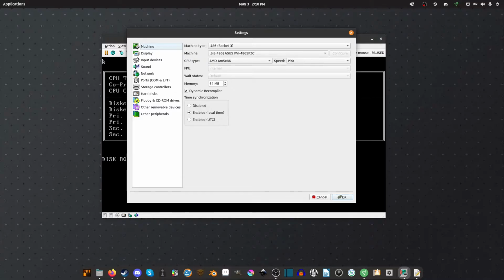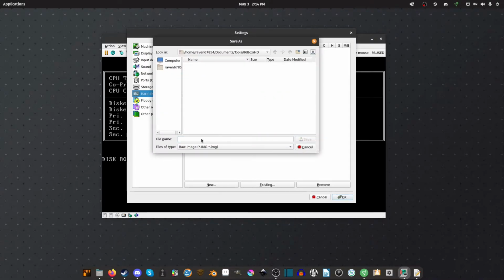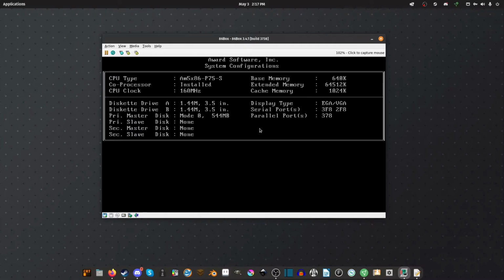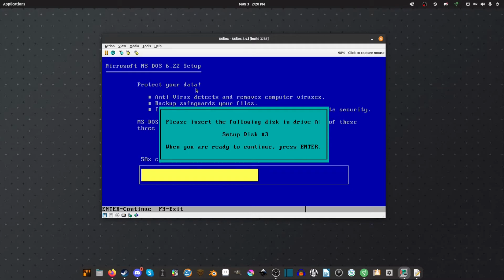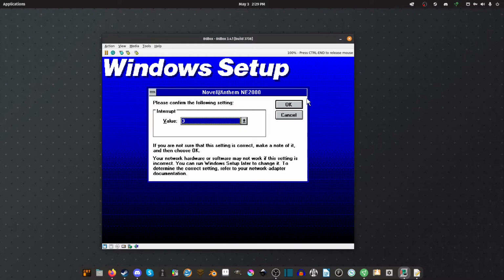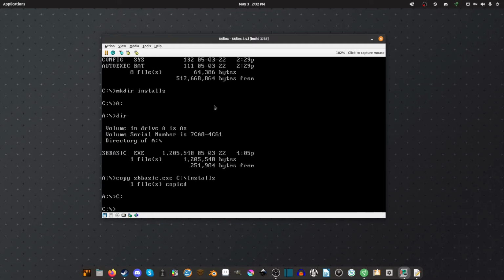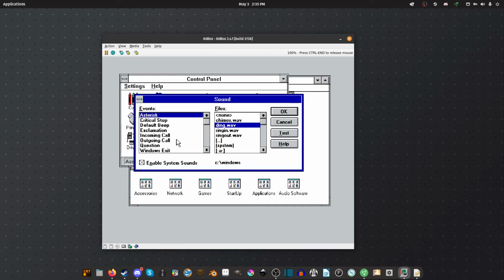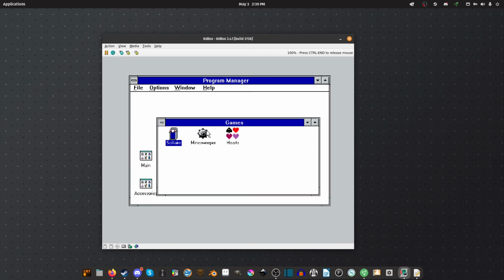86Box - Installing MS-DOS/Windows 3.11 Workgroups inside of 86Box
In this video we will install MS-DOS 6.22 and Windows 3.11 Workgroups inside of 86Box. We will setup network and install our soundcard drivers for the AWE32.

Choose Soundblaster then Others